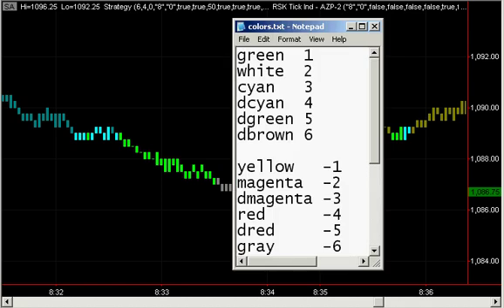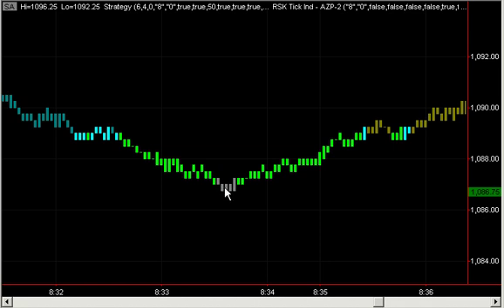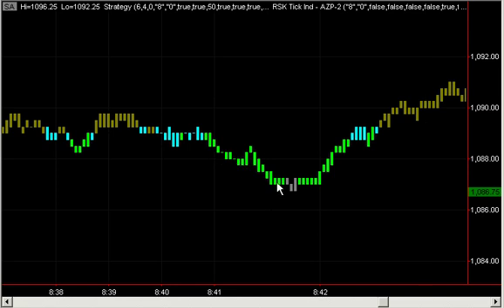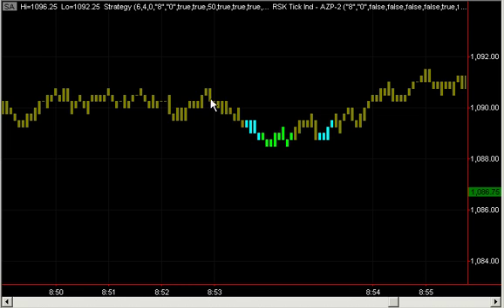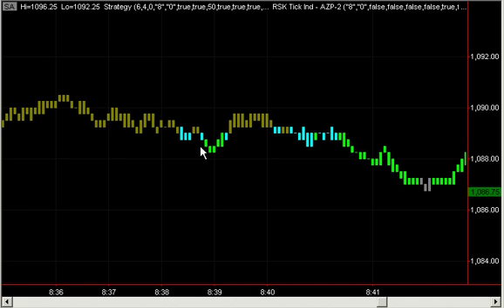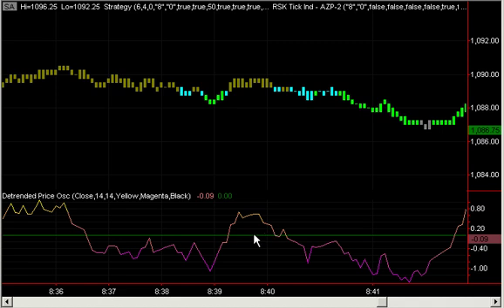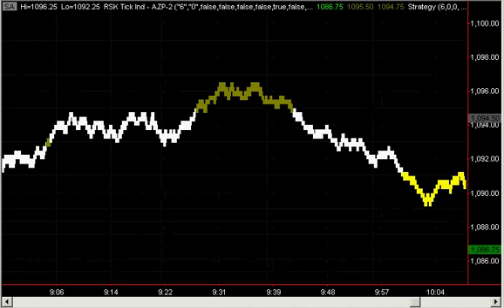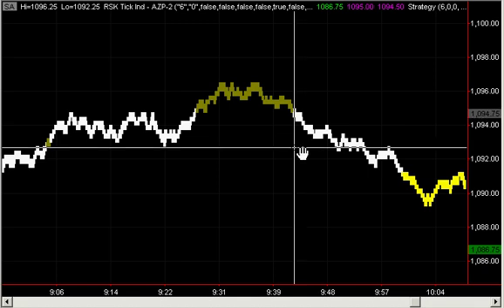EMini S&P 500 Day Trading Futures Trading with RSKsys "Group Reversals" Nov 30, 2009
The Accuracy of Group Reversals